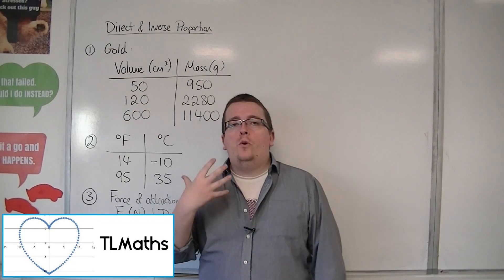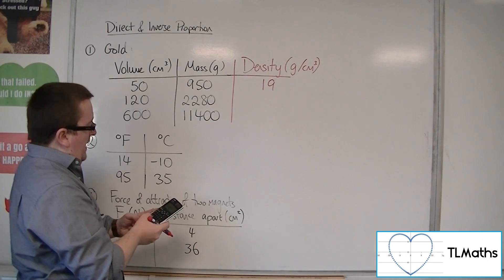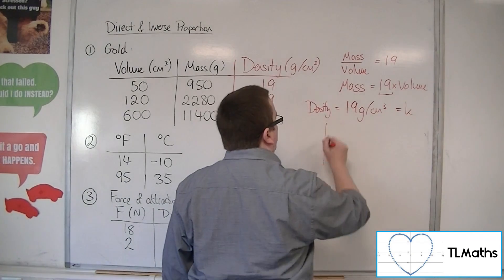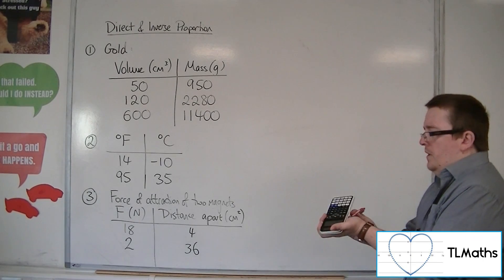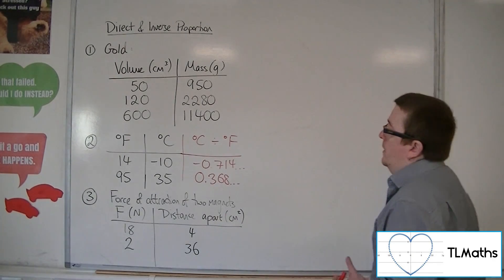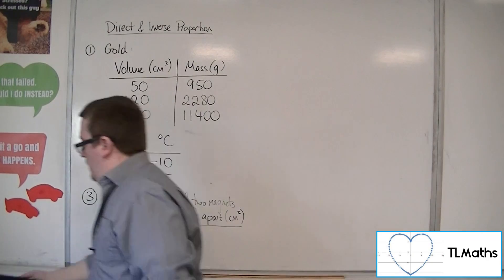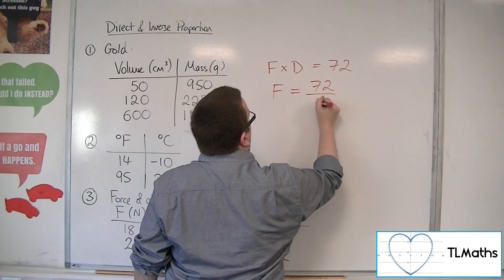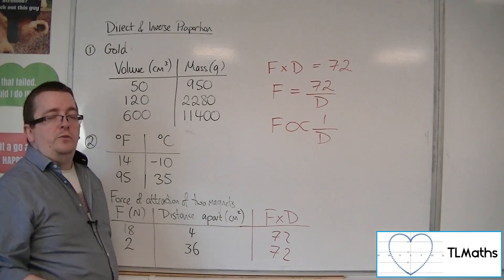A-Level Maths: B7-27 [Proportion: Determining if Two Variables are Proportional]